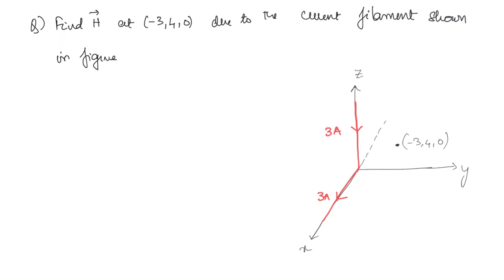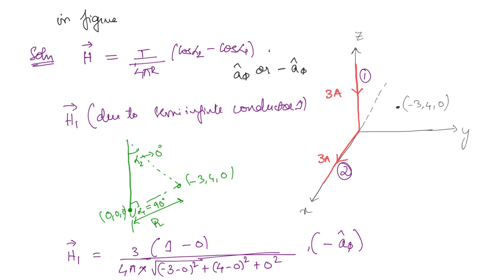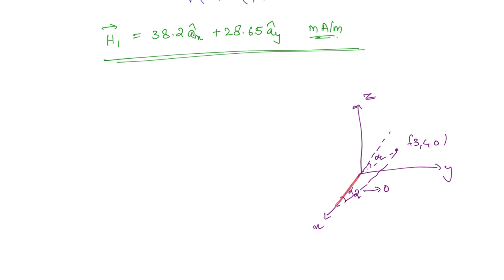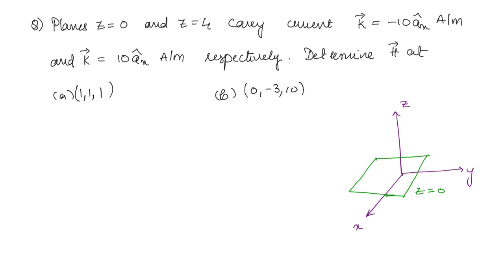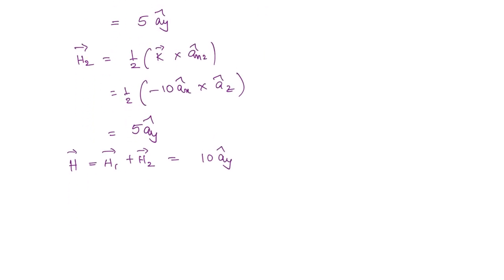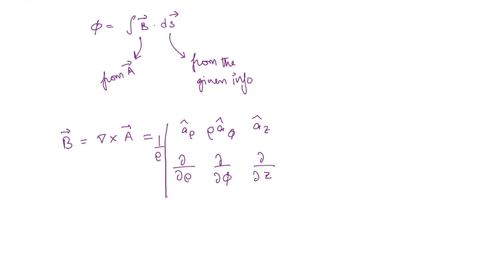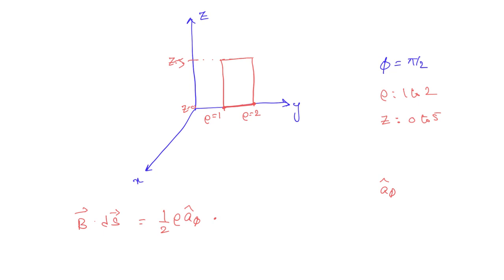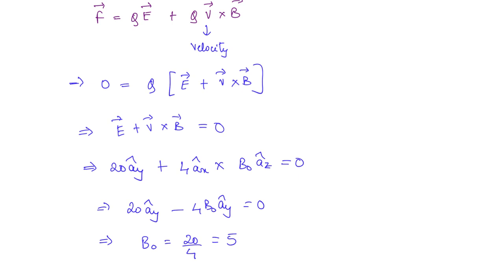Lec 22: Numericals | Electromagnetic Fields